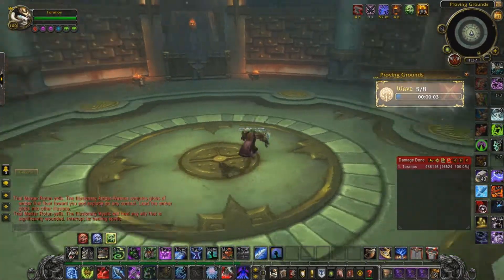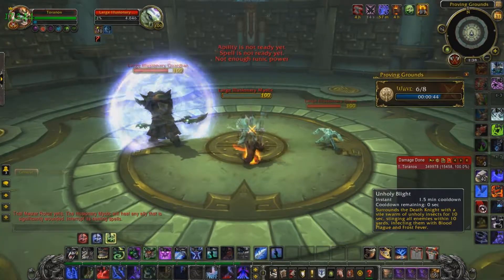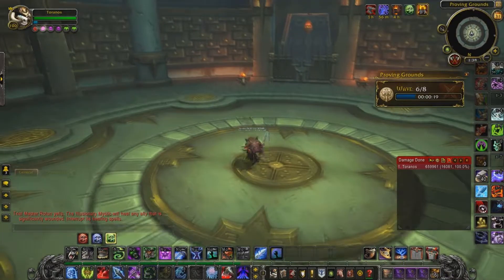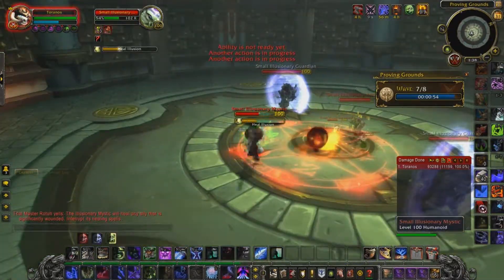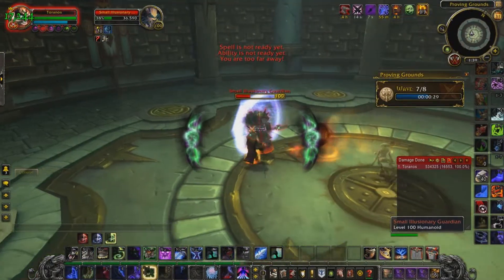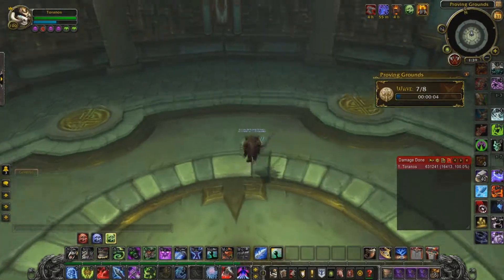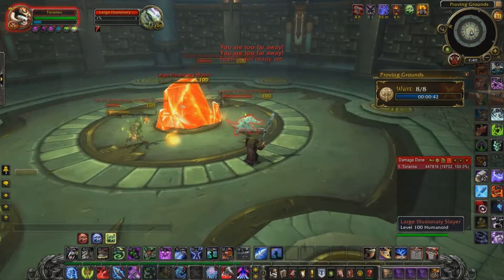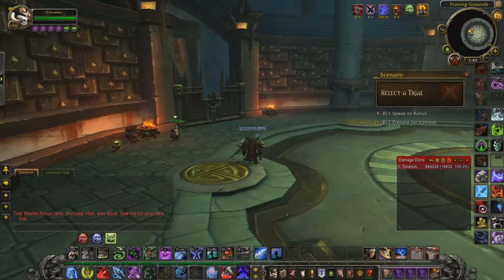Silver proving grounds unholy dk wave by wave guide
Unholy death knight in the silver proving grounds, probably one of the easiest classes to clear the silver proving grounds with.